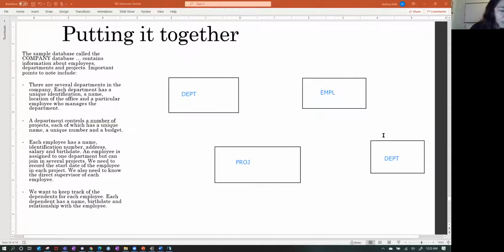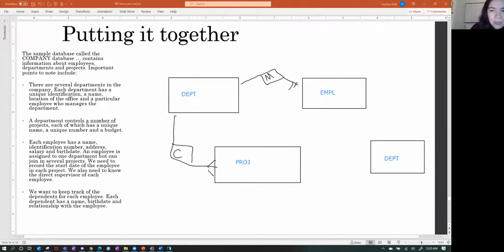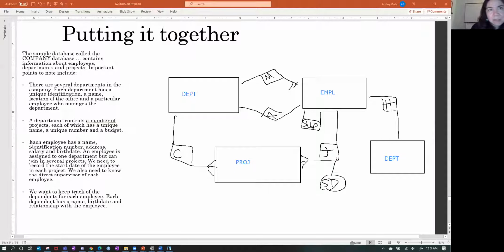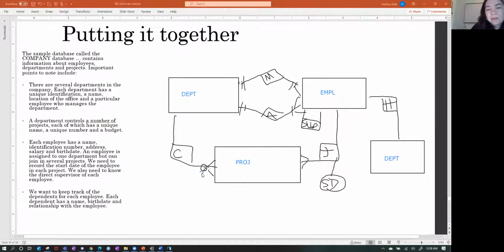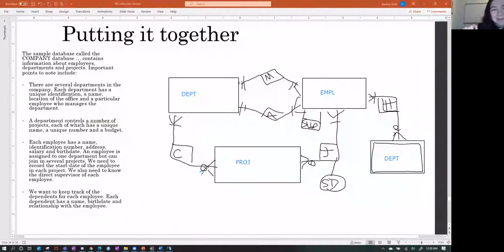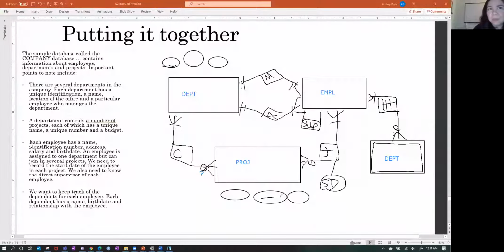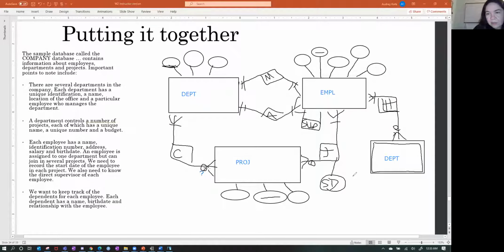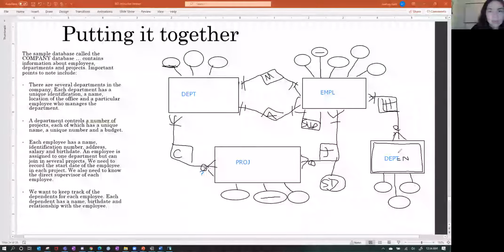W02 16 Demo